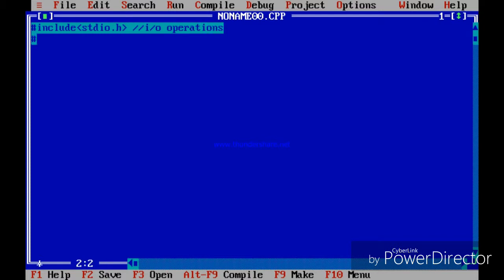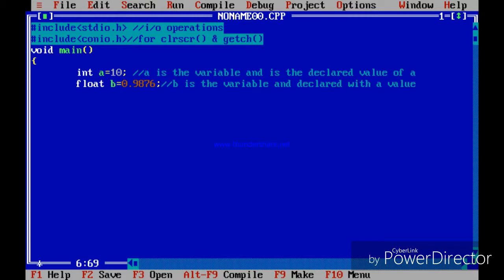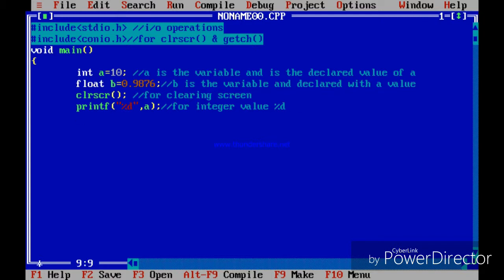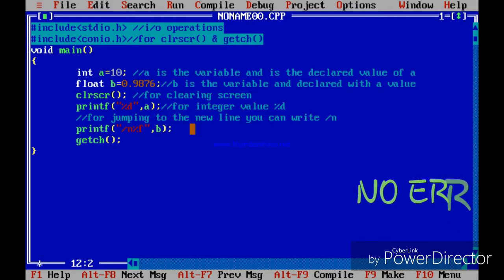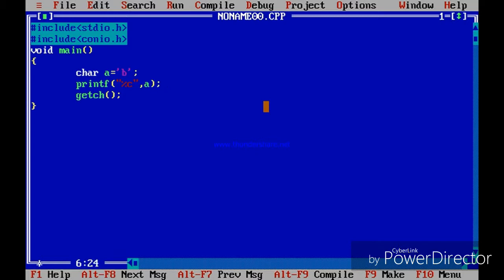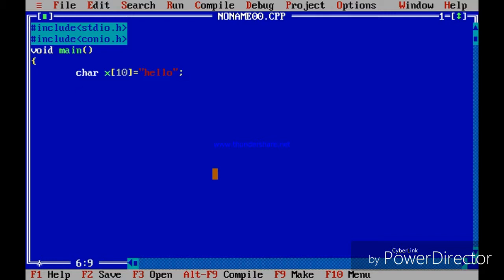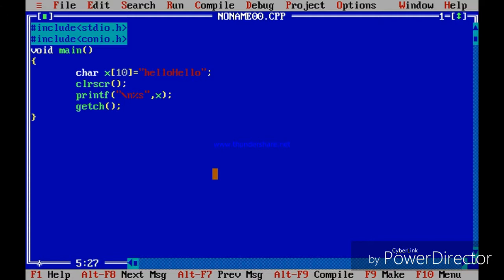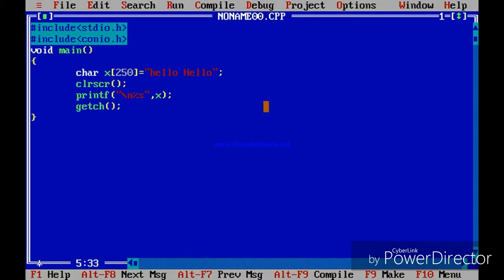Datatypes part 2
Hi guys! this is a video continued with a previous one. Taking in a consideration that you have seen previous videos and this is working on datatypes using TURBO C compiler. so, watch it guys and let me know by comments how you liked it.